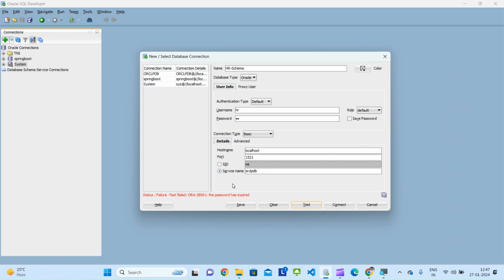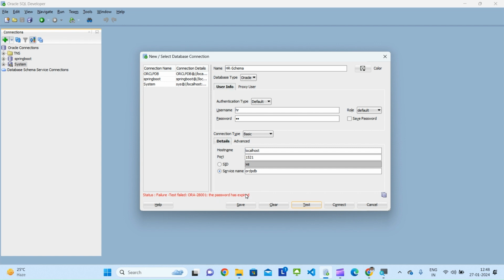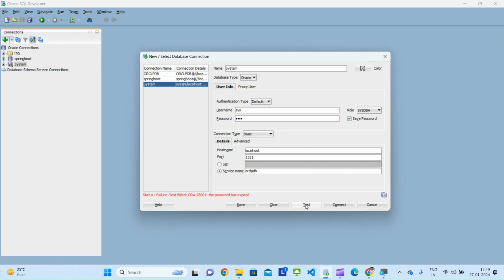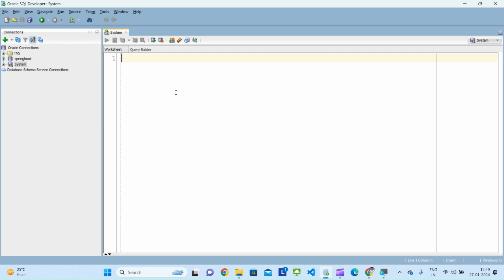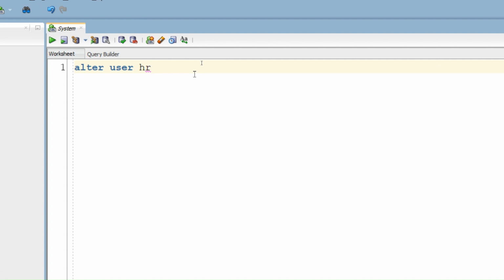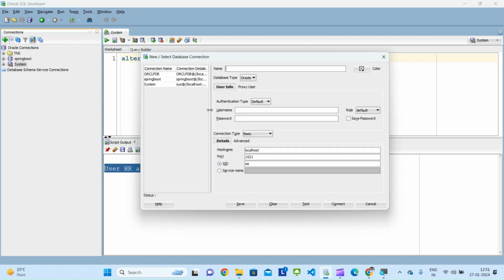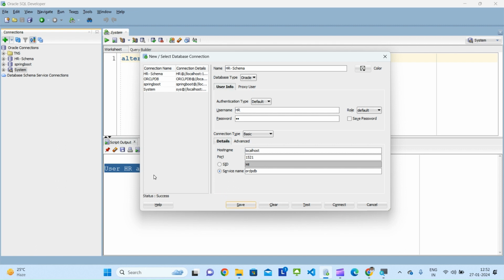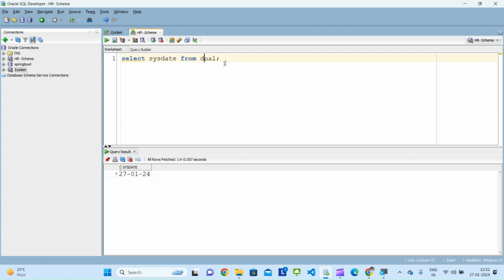ORA 28001 The password has expired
This Video explains how to change the password for your schema.